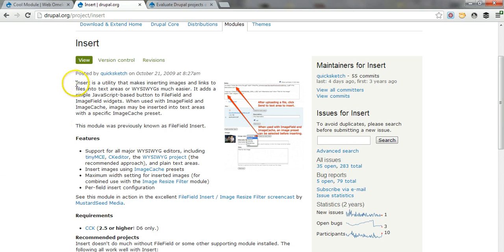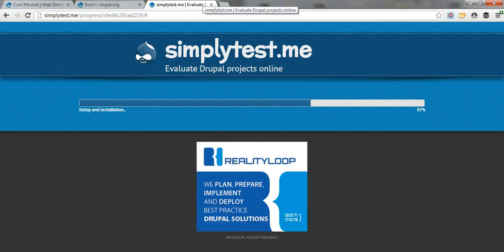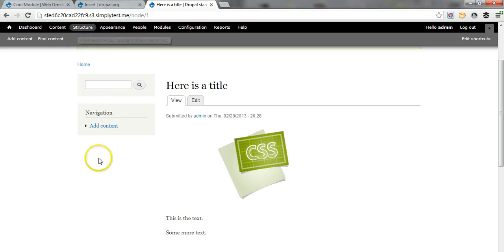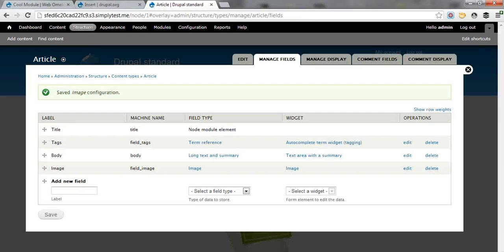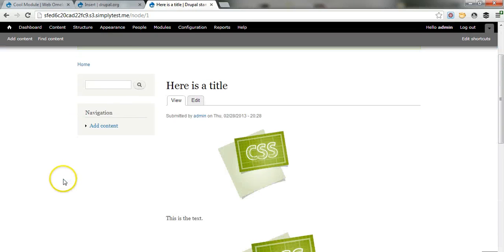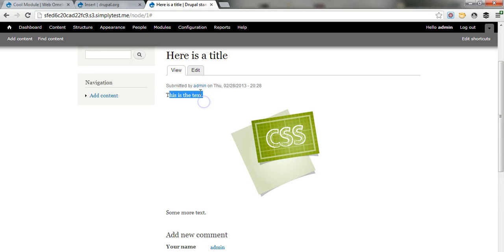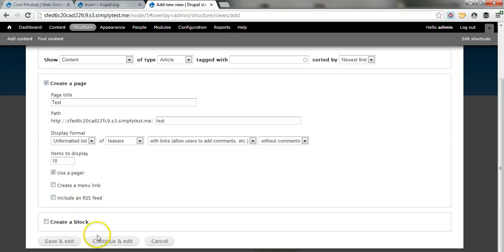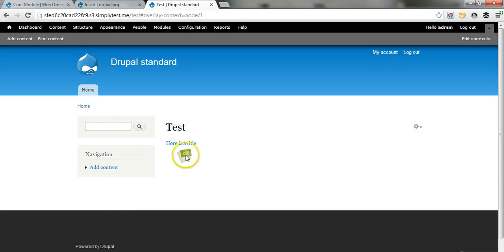Web Omelette | Cool Drupal Module - Insert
This week we look at an image utility module that lets you insert images that you upload using the Drupal core image field inline into any text field in your node.